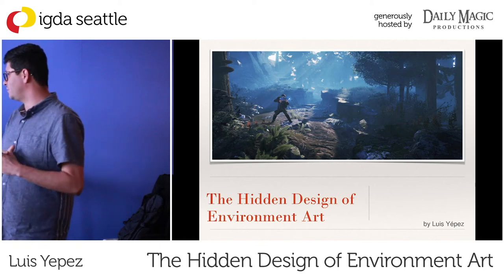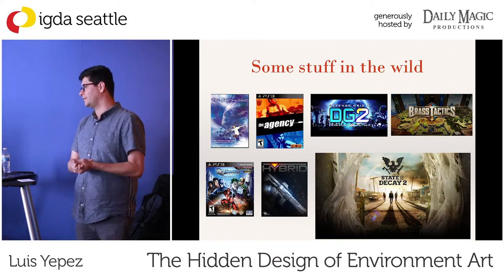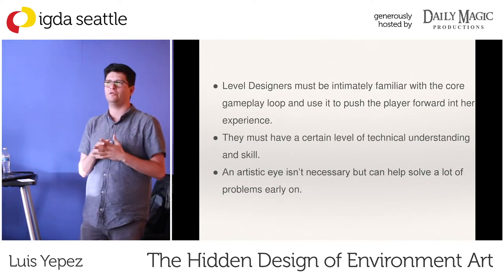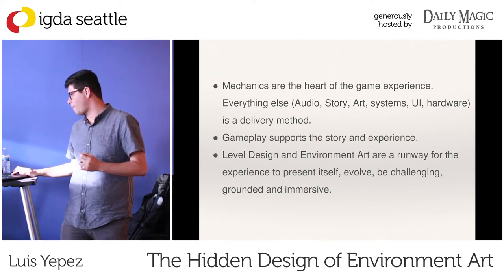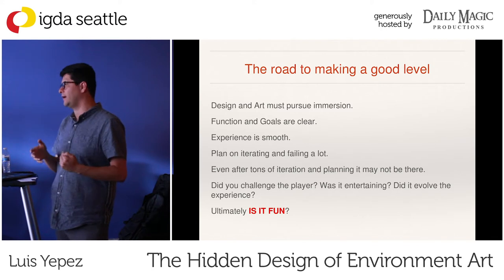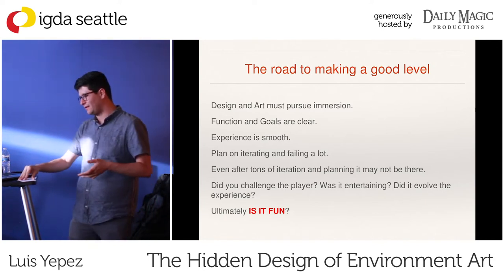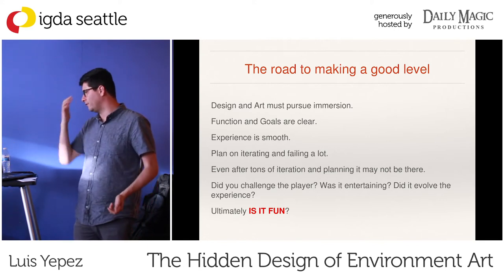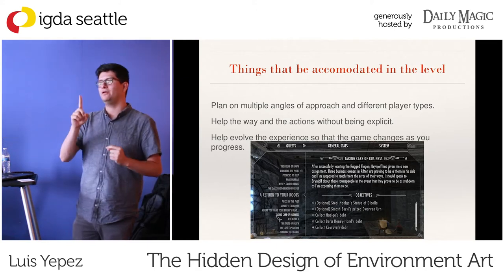IGDA Seattle: The Hidden Design of Environment Art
Design and art are always separated as disciplines. However, one can't exist without the other, and they always feed each other. This talk is focused on Luis's 12 year trajectory as an artist in games, and how most of the job entails designing and polishing the art as a bonus perk. He will talk from MMO level projects, to indie tower defense, and some VR stories & experiences that have shaped his view on what art brings to the table.

Luis is currently a World Artist at Undead Labs and a level designer for State of Decay 2. He has been in the industry for over 12 years, filling in a lot of different roles, from prop artist to UX design to leading an indie art team. Luis has a great deal of passion for the game industry and for the love of making games, and wants to share his experiences and bring another perspective to the different disciplines within a team.

A warm thank you to Daily Magic Productions for hosting this event.